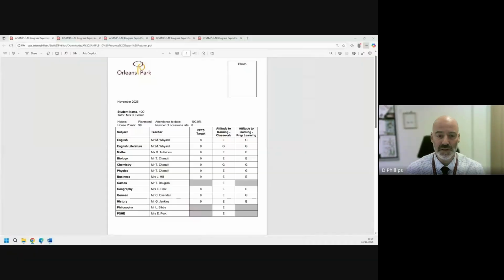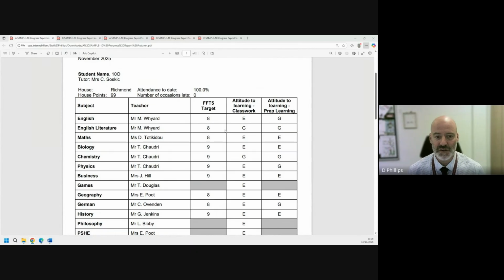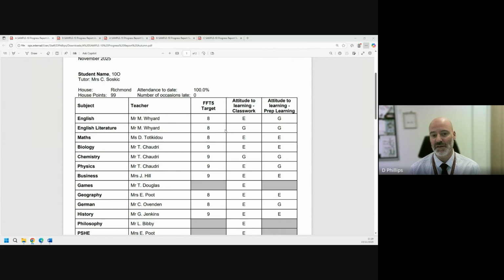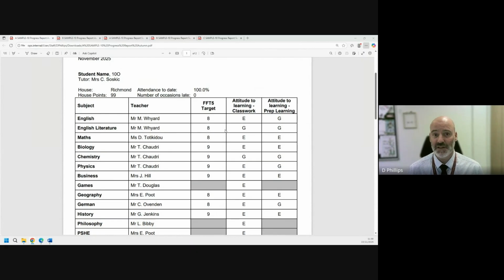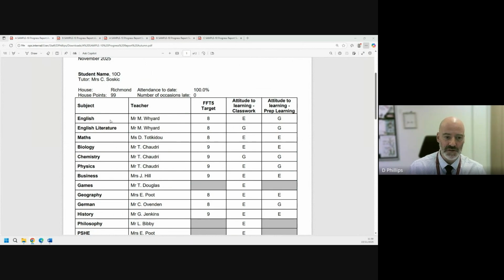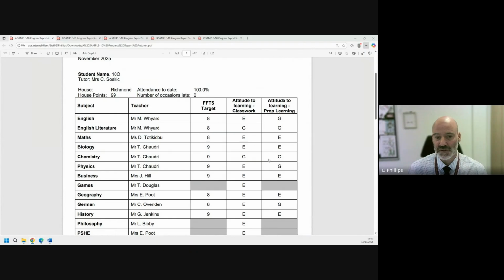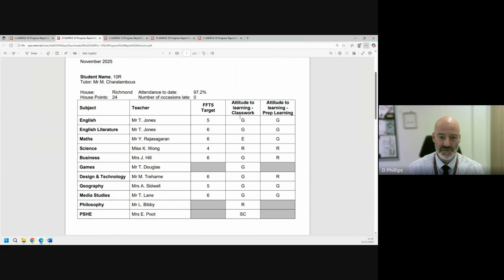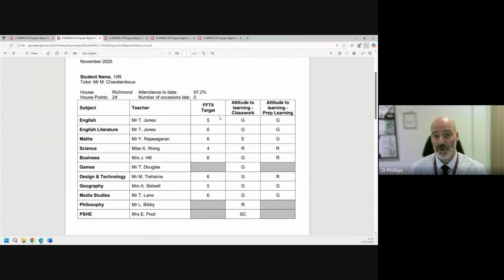KS4 Monitoring Report Update November 2025: PART 1